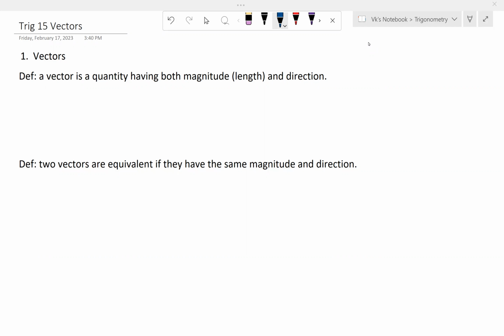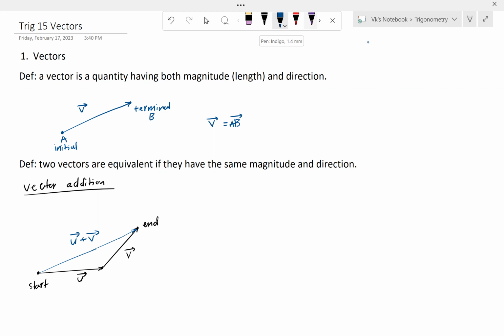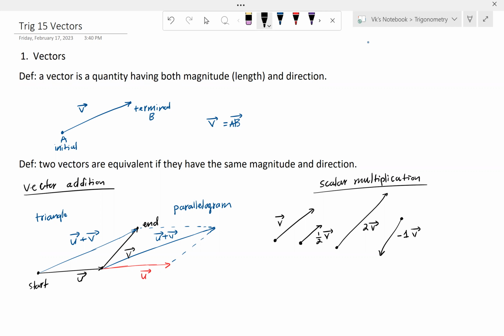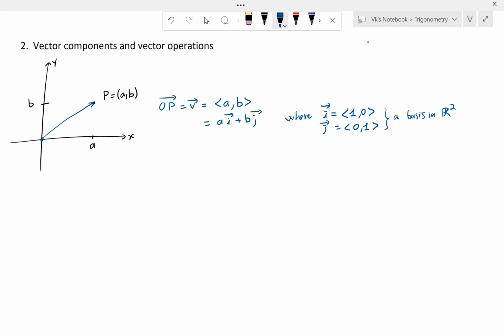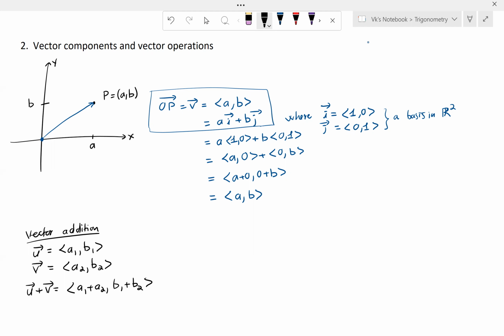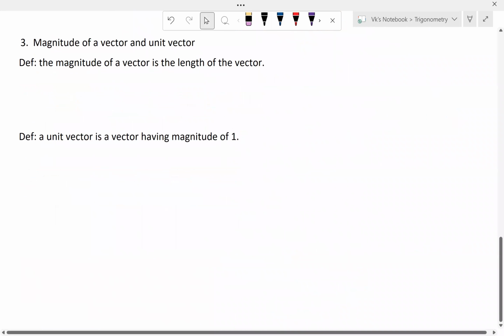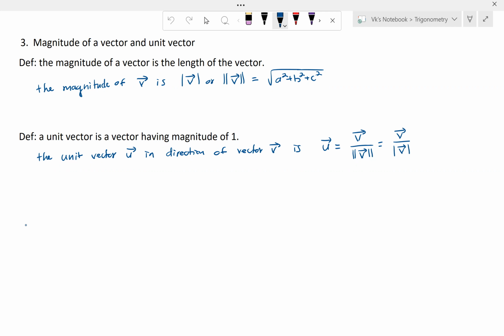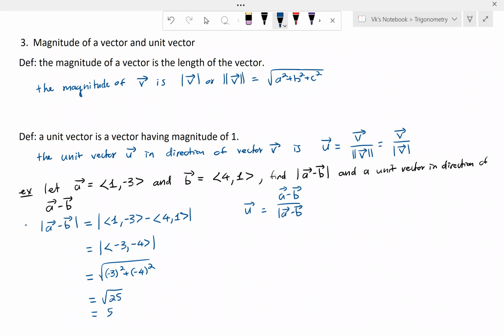Trig 15 Vectors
This video introduces learners to vectors, vector addition and scalar multiplication, magnitude of vector and unit vector.
0:00 Intro
0:10 Vector
4:27 Vector components and vector operations
9:41 Magnitude of a vector and unit vector